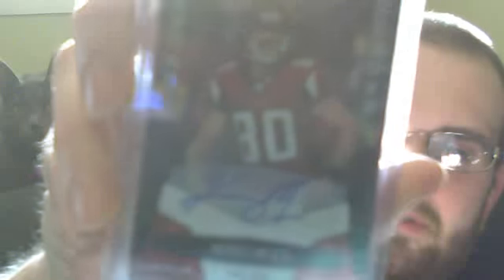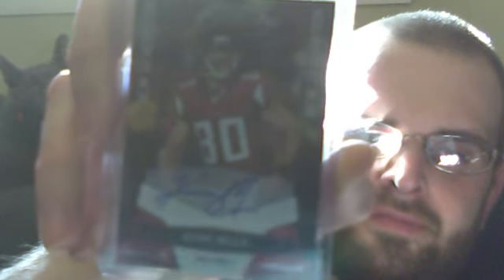MAILDAY FROM KAKFISHING!!! Ebay mailday pretty sick Turner auto!!!